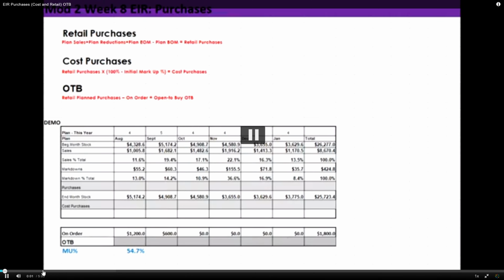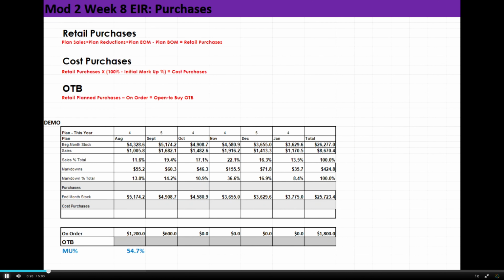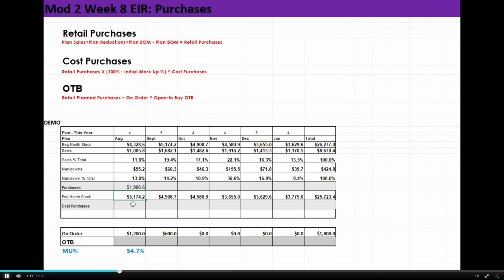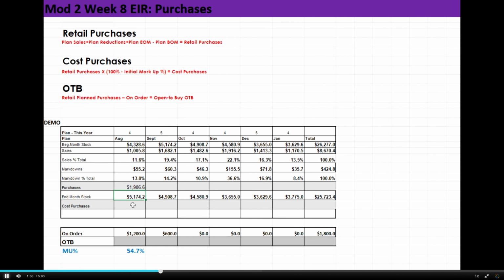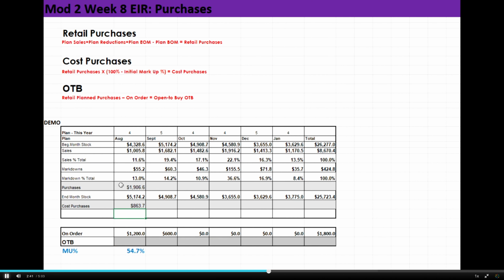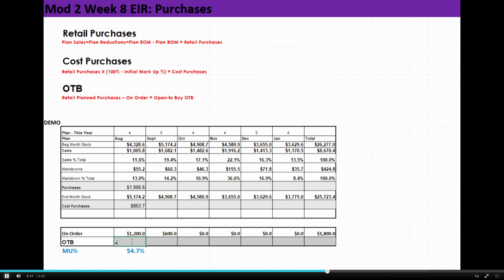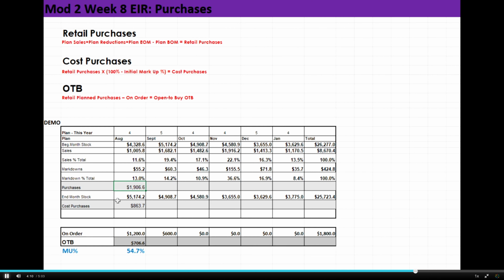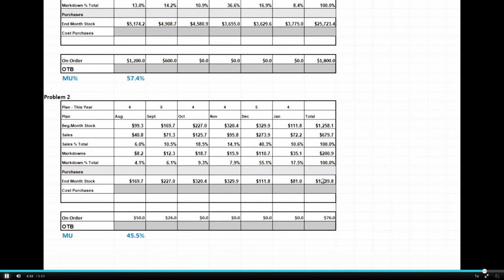EIR purchases, open to buy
Excel in Retail, planned purchases and open to buy